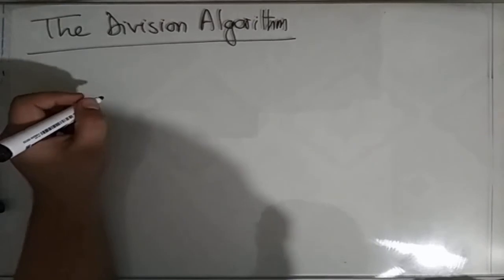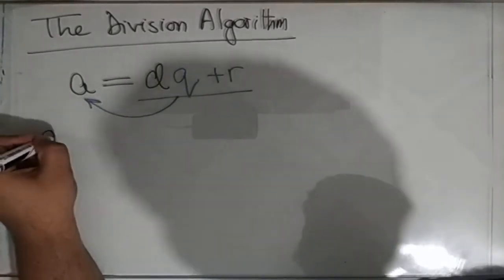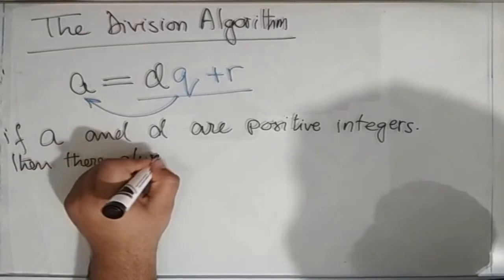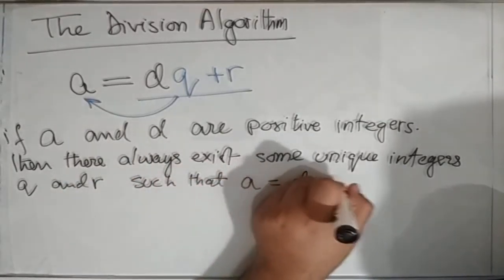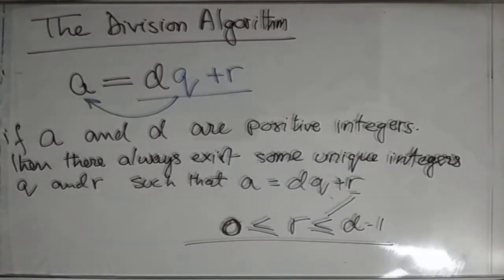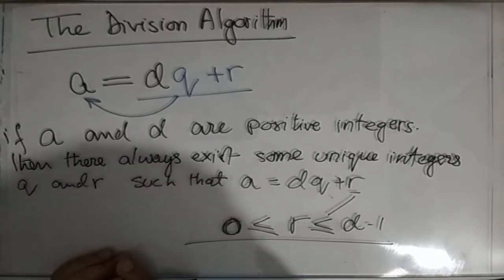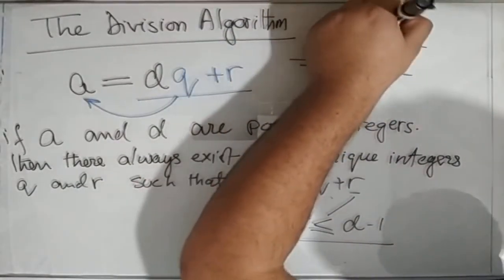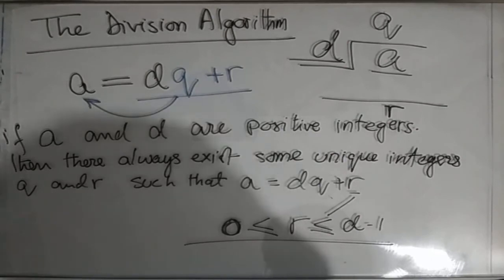The Division Algorithm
The division algorithm is not an algorithm but a theorem. Let's see what it is.